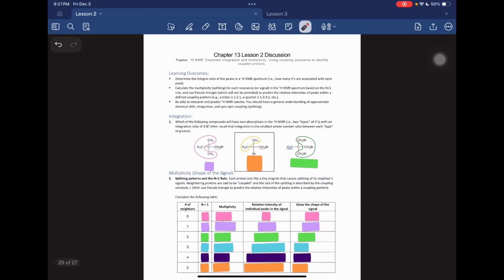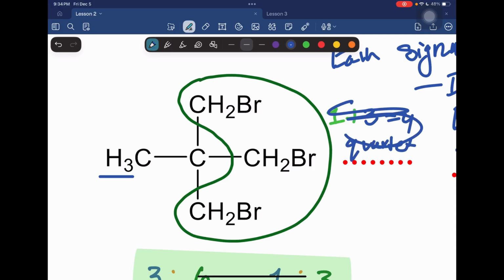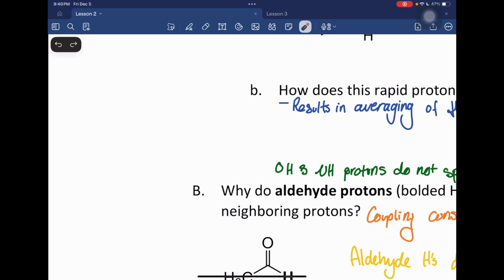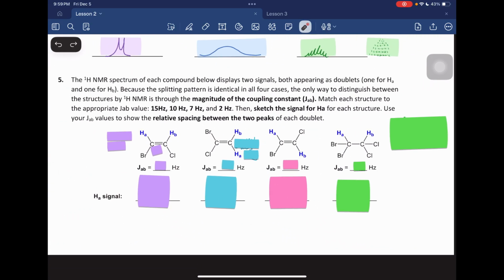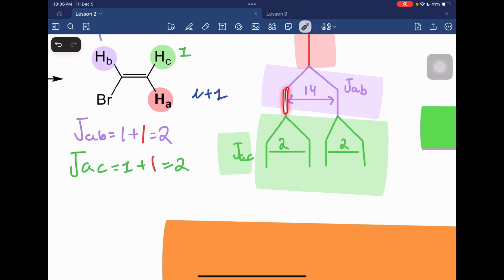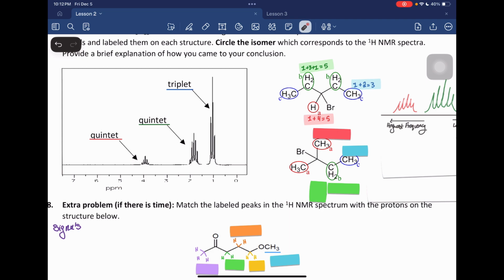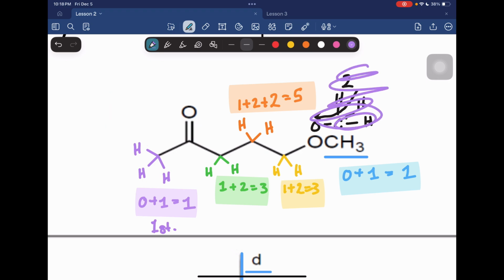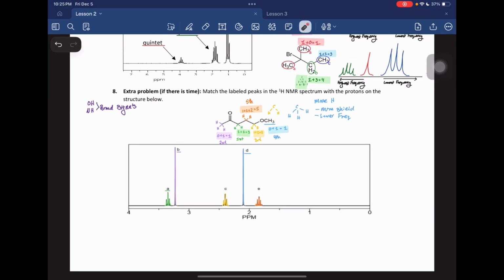Chapter 13 Lesson 2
Organic chemistry chapter 13 lesson 2

CHEM 341

NMR